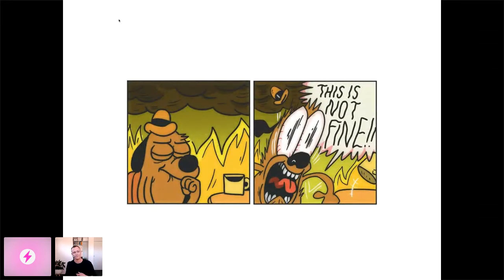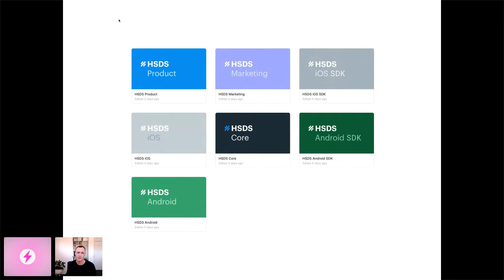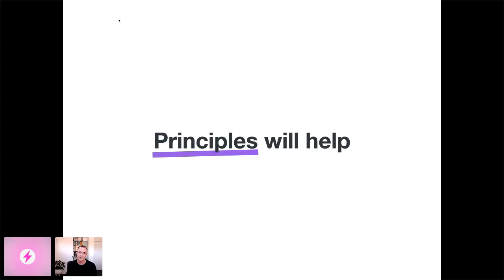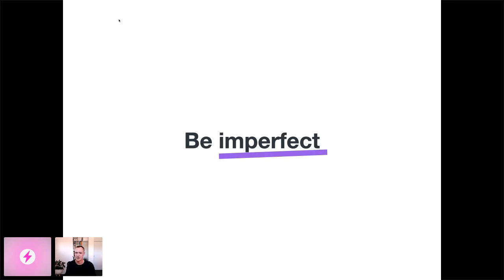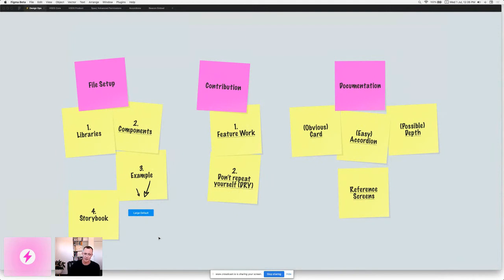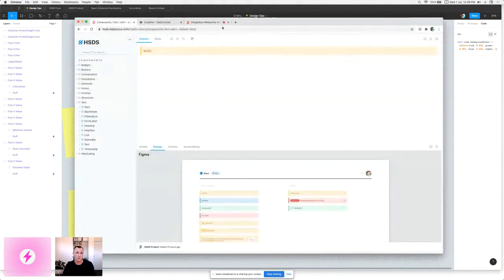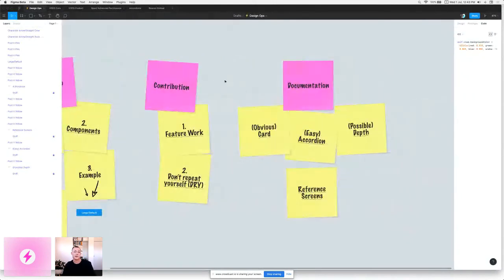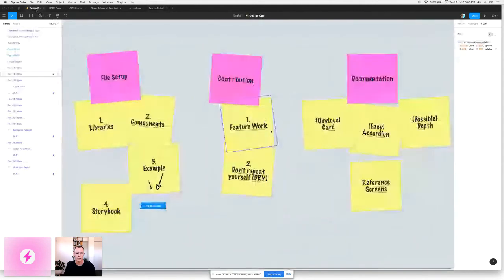DesignOps - Buzz Usborne, Help Scout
Principal Designer, Help Scout

Building a design system with a small team –
Buzz will talk about his experiences building and scaling an effective design system within a small team, and with limited resources. He’ll also dive into the details of how smart organisation and the interplay between design and engineering can help scale your system organically.